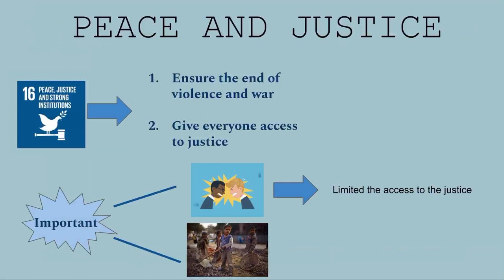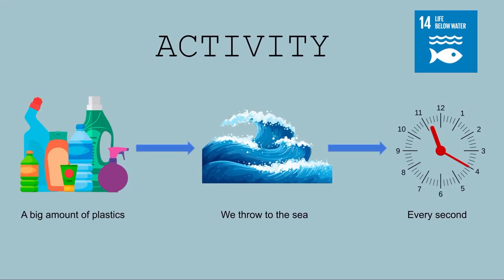TED TALK (ODS)